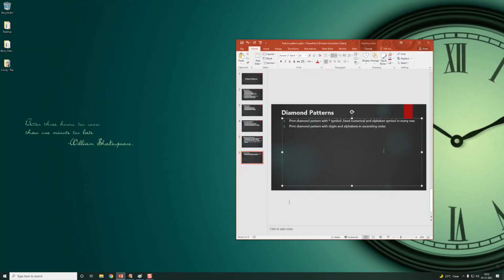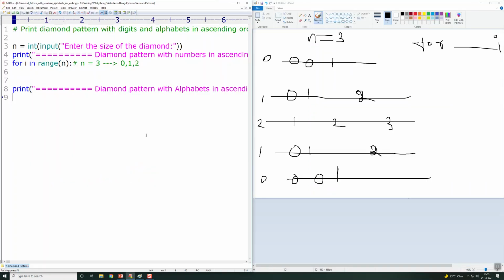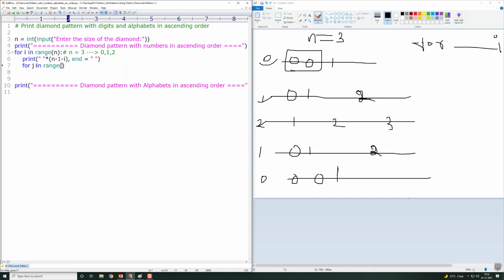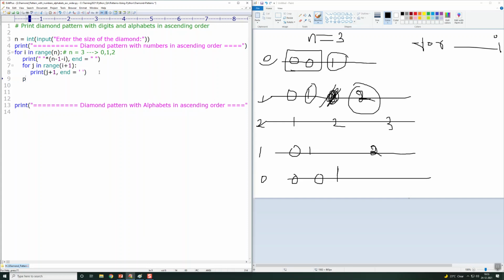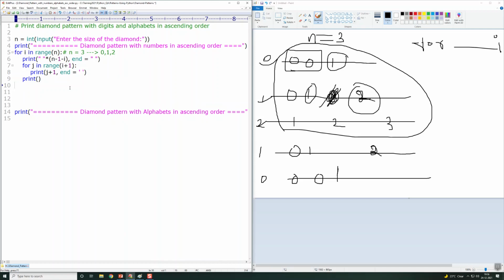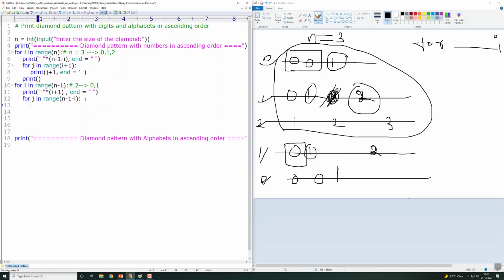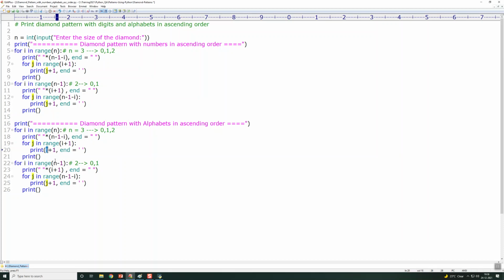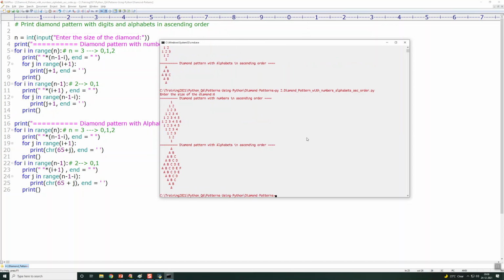2. Print Diamond Pattern with NUMBERS || ALPHABETS || ASC Order